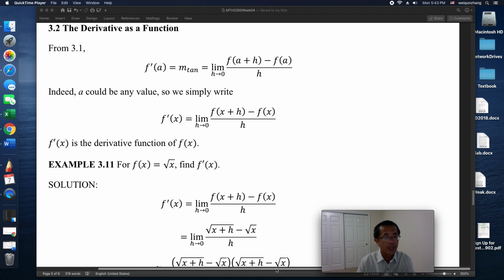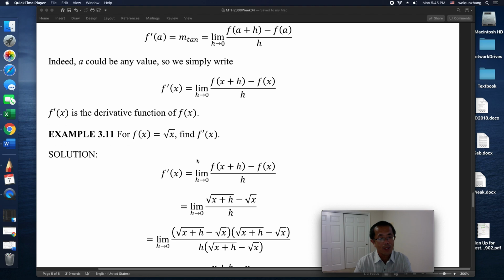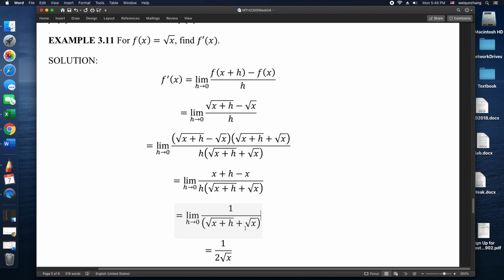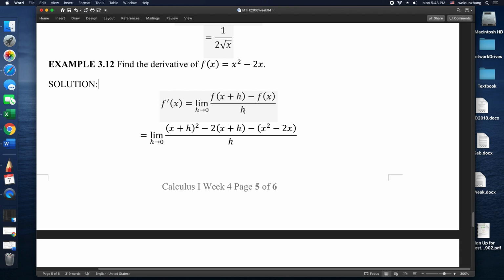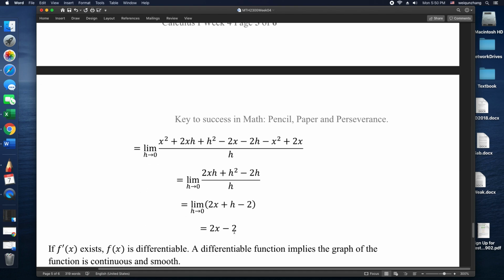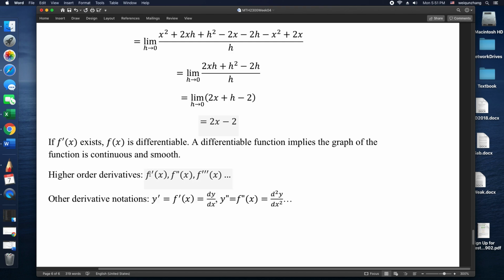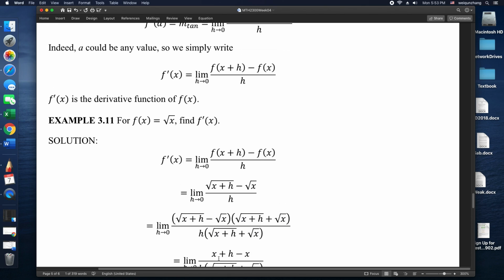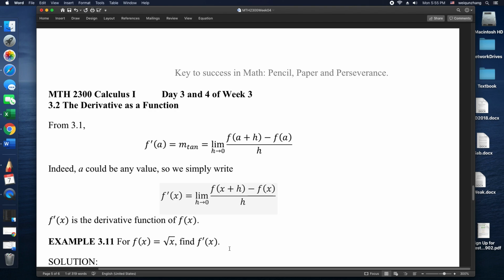C1_3_2Derivative